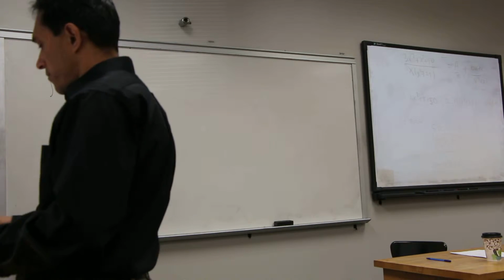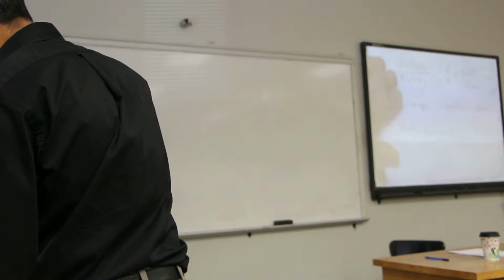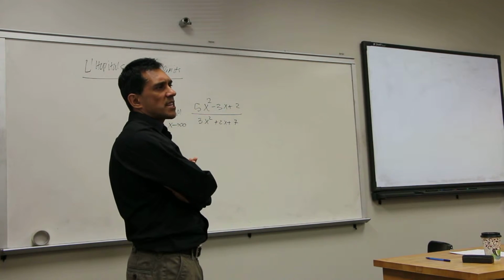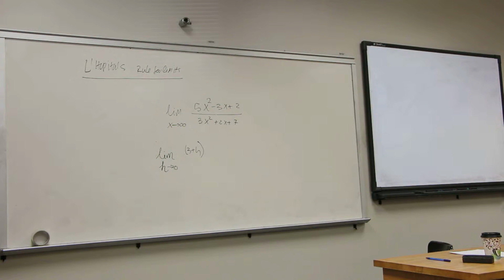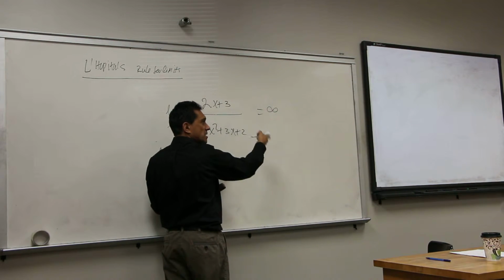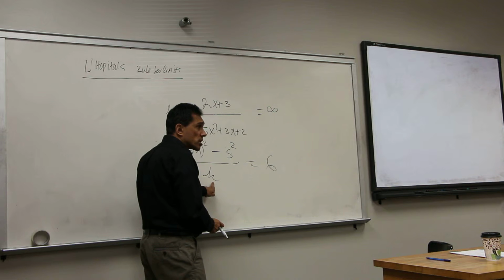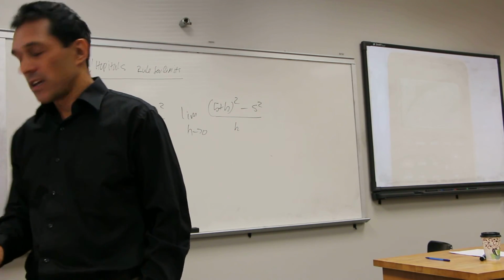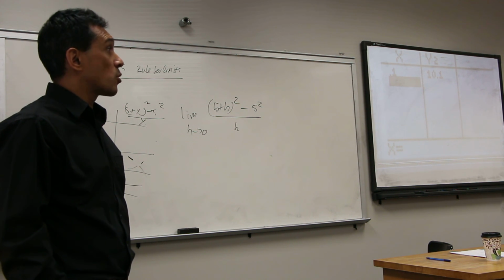Dr. J. Calculus II 10-07-2014 3 of 8